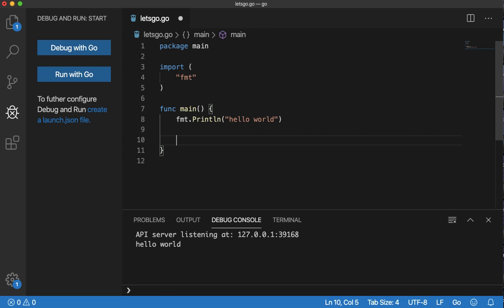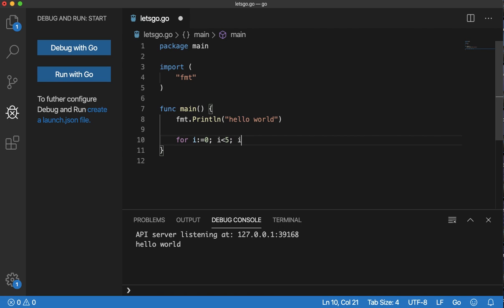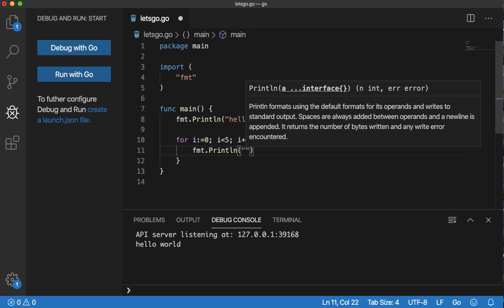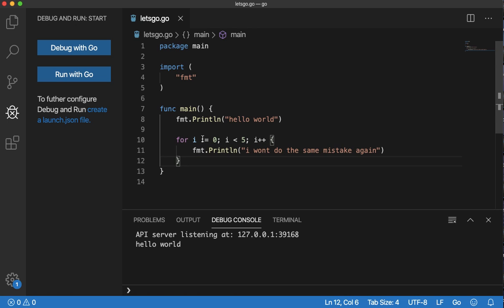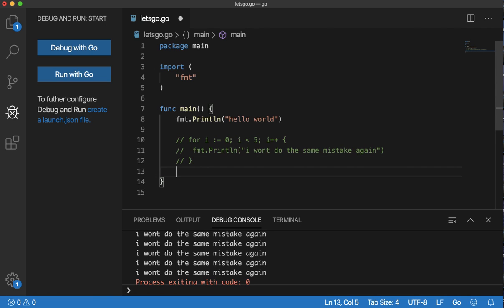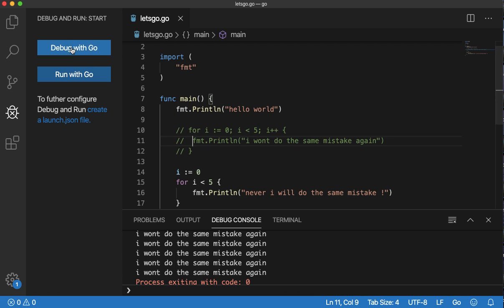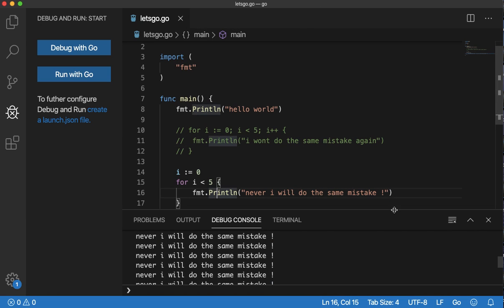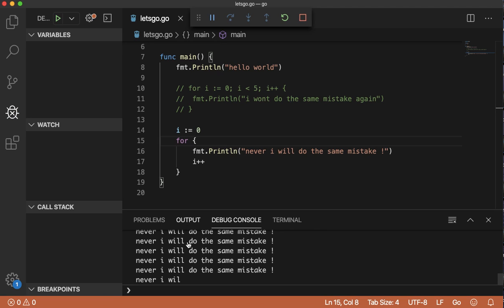Golang Series - 6 | Loops